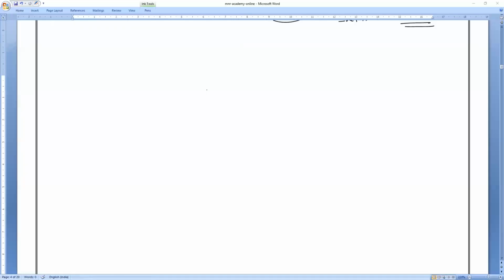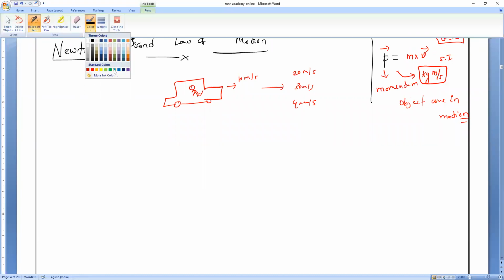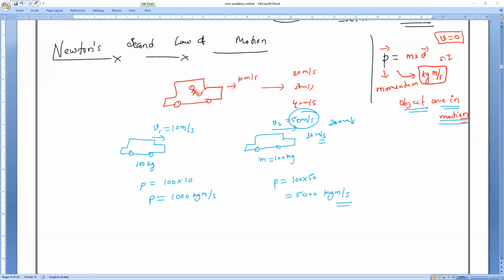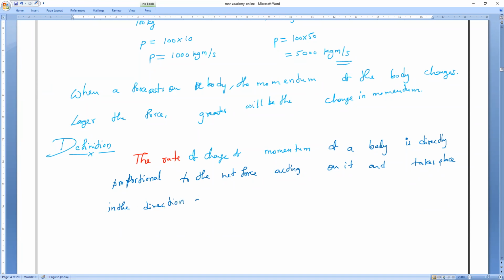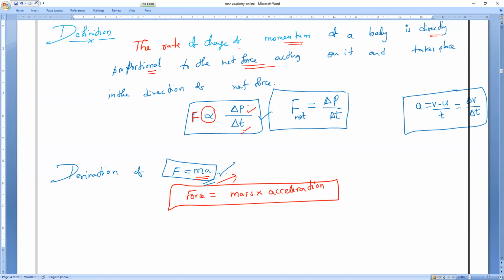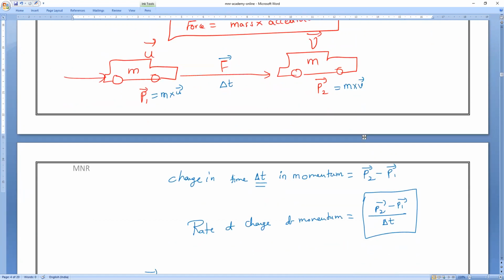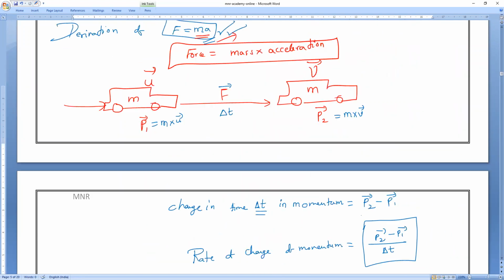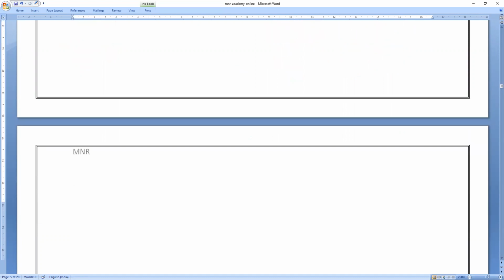NEWTON’S SECOND LAW OF MOTION//class 9//IIT-JEE/NEET FOUNDATION//CBSE